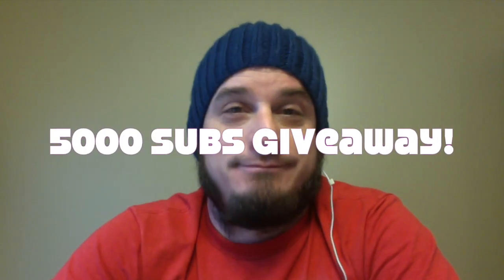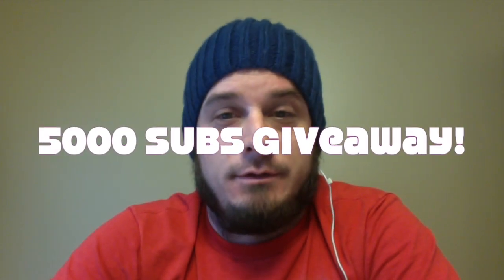5K Subs GiveAway (Drawing Closed)